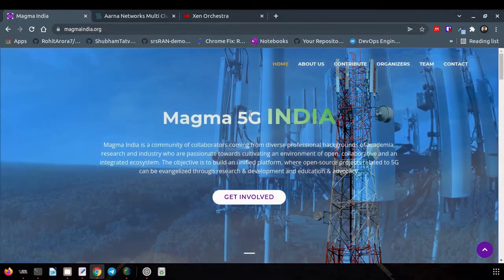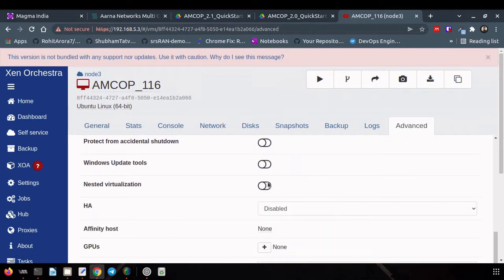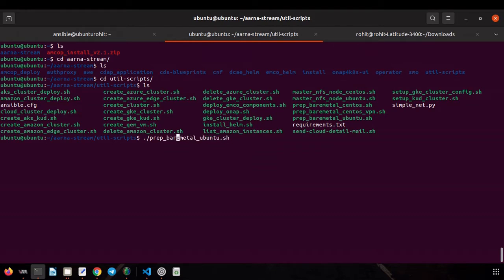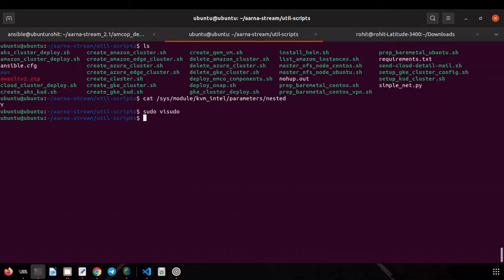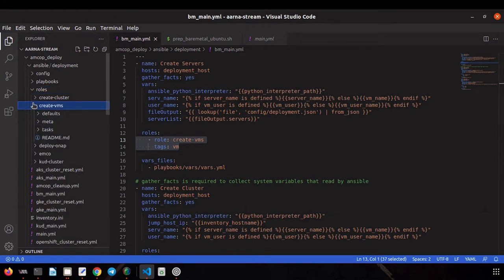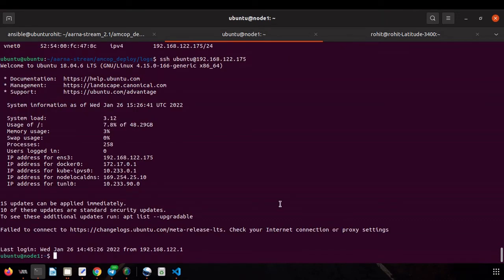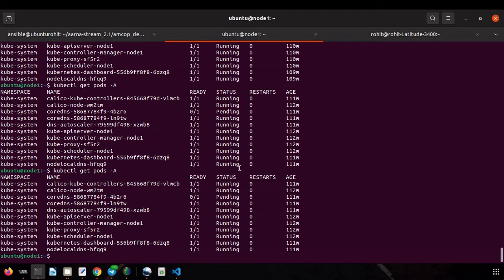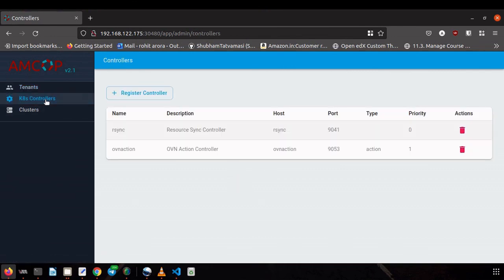5G Super Blueprint | EMCO Deployment | AMCOP | ONAP | Magma | Part -1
5G Super Blueprint Magma , AMCOP , ONAP , EMCO